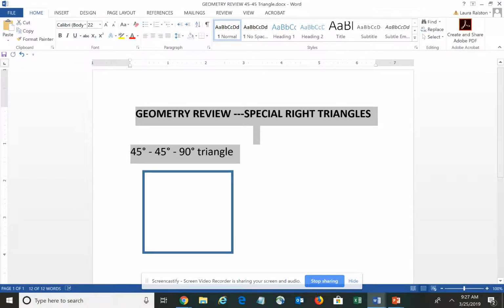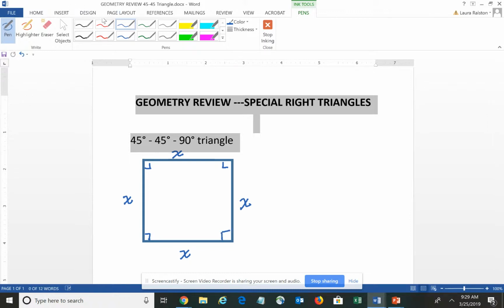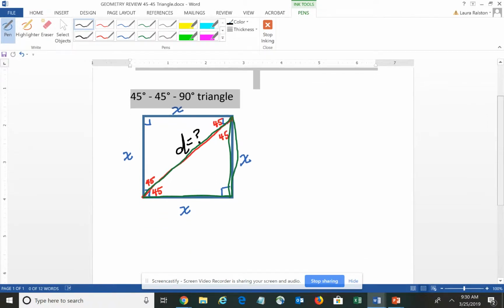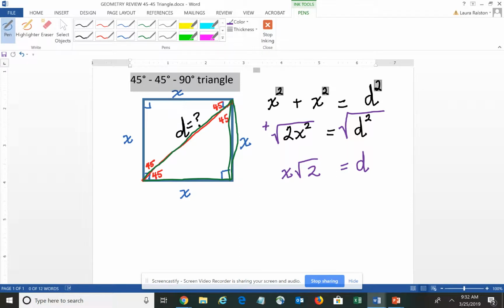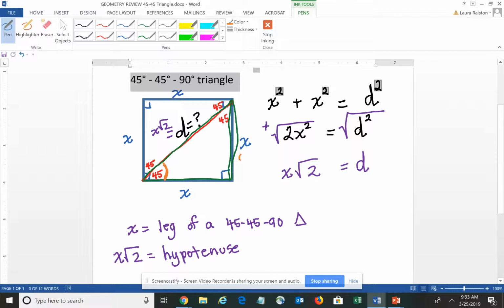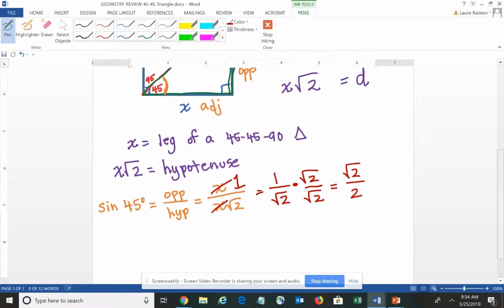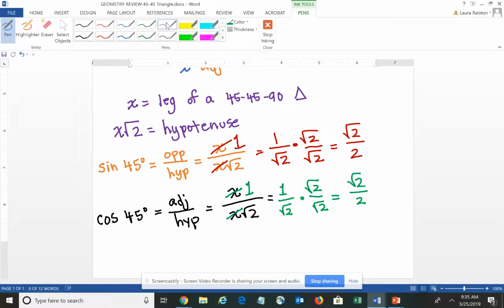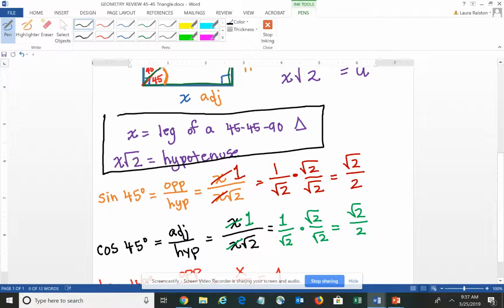Geometry Review --Special Right Triangle, 45-45-90